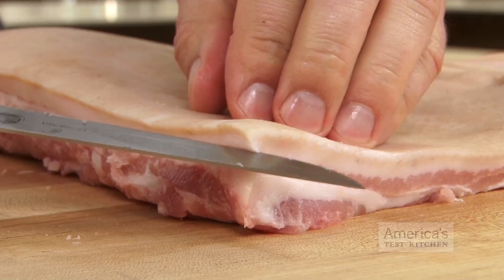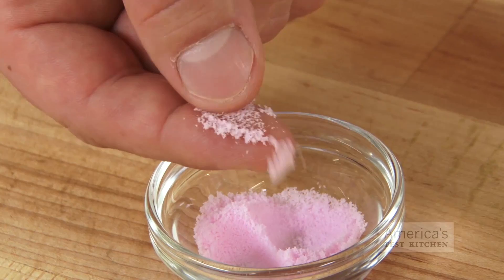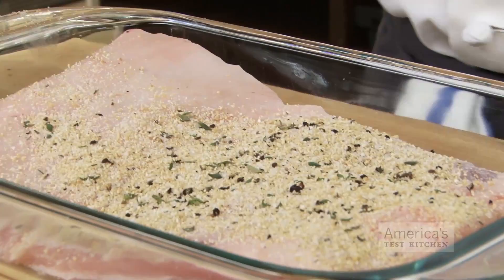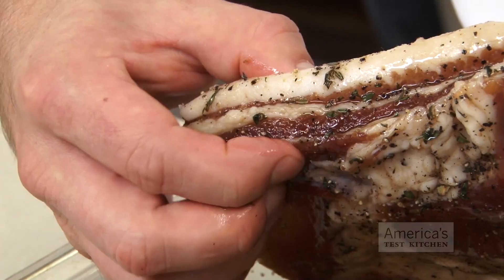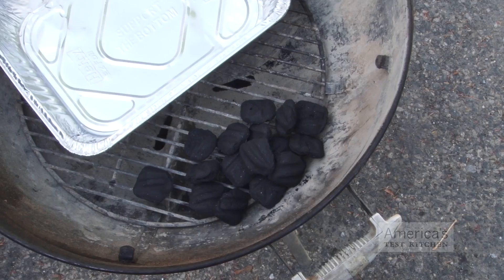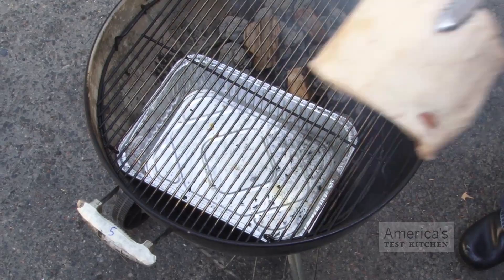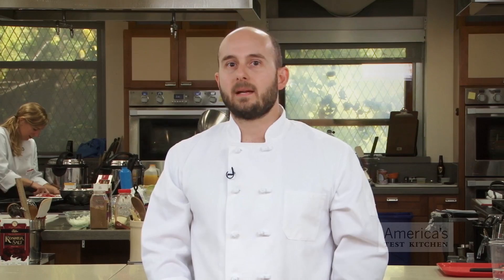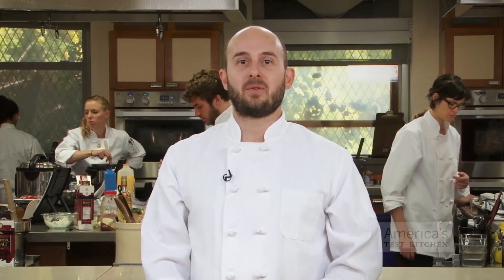America's Test Kitchen DIY Bacon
Bacon. You love it. You want it. Need to take it to the next level? Learn how to make your own bacon (no smoker required!) from a slab of pork belly with the Test Kitchen's Bryan Roof.